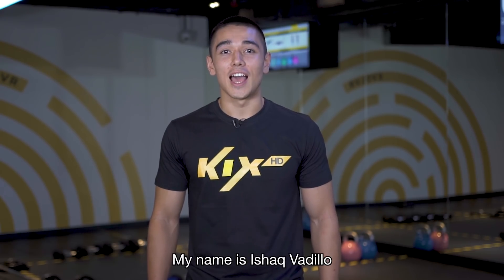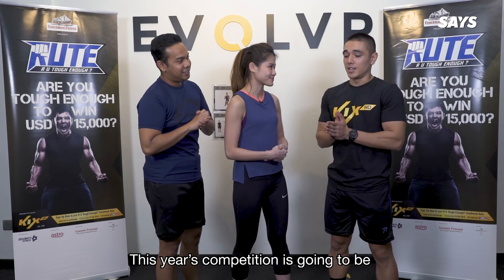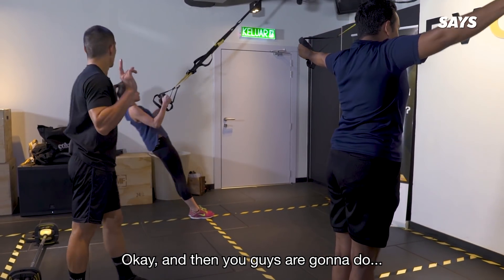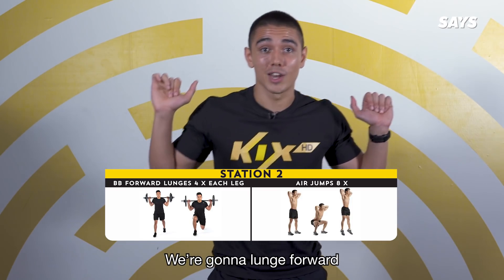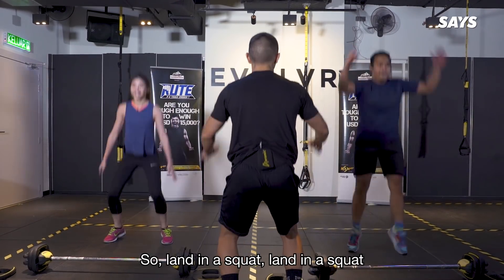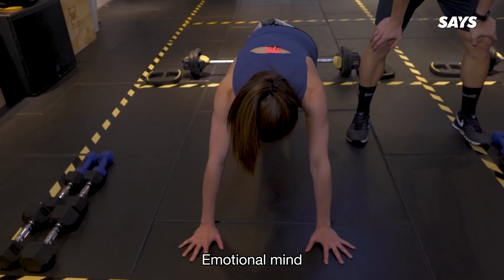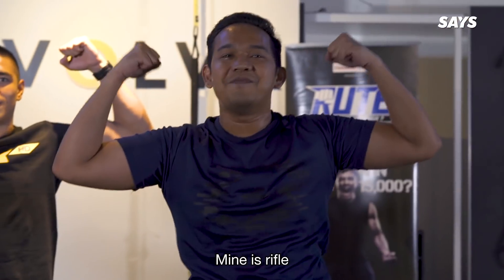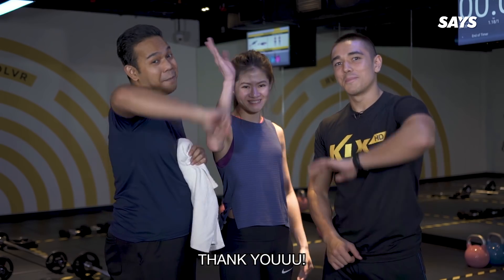We Try HIIT For The First Time | SAYS CubaTry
Have you guys tried out HIIT training before? Here at CubaTry, we put two of our colleagues to the test to see whether they are tough enough. Would they be able to keep up? Watch the video here to find out how well they did!

If you think you have what it takes to be tough enough, apply to this year’s “R U Tough Enough” Southeast Asia Competition via this

Talent Featured:
Brenda Mak

Production Crew:
Producer - Wei-Shen Khor
Videographer - Amirul Rahman, Nicholas Tan
Audio - Jasmyne Foo
Editor - Nicholas Tan